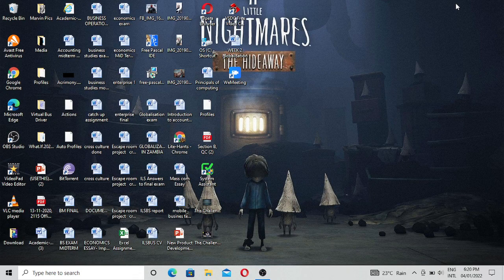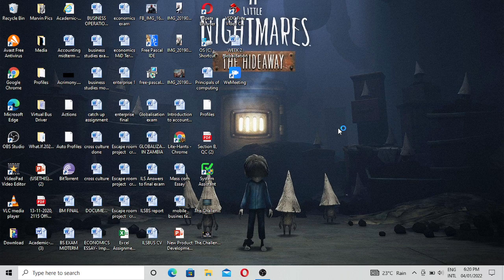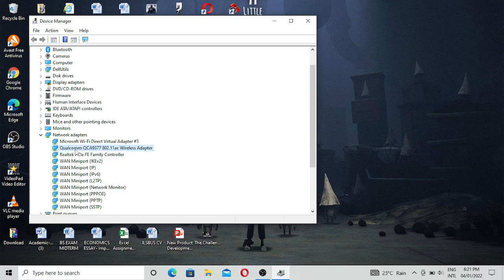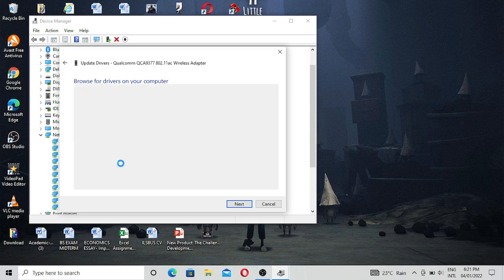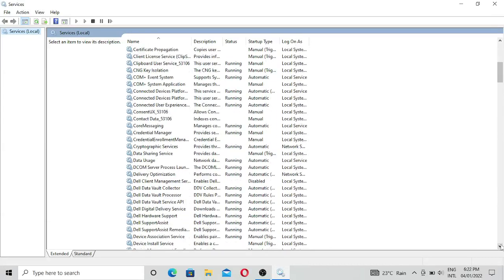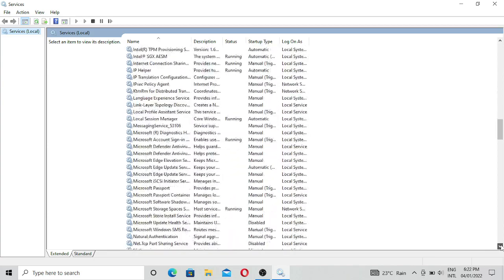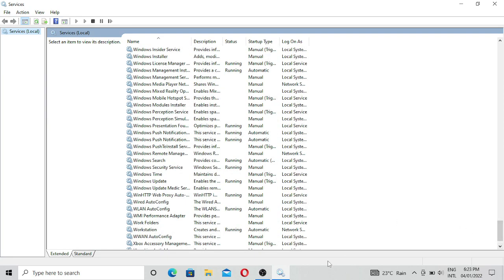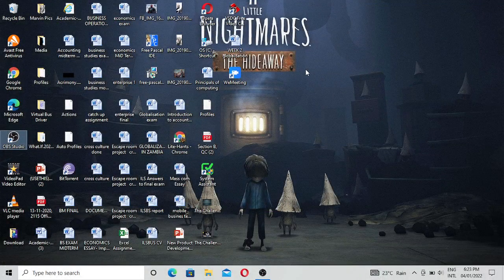Change Settings Such As Making A Connection Metered (HOW TO FIX THIS PROBLEM IN 2022)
Wi-fi option missing in Windows 10 settings fix. Or maybe it says Change Settings Such As Making A Connection Metered? In this video, I will show you 2 ways to fix Wi-Fi missing problem on your Windows 10. There are different methods to fix the wi-fi issue on Windows 10 but here are the top solutions...
let this channel their on subscription list so you can search problems in this channel😍✔

1. Reset Internet Settings
2. Start WLAN Autoconfig service.
3. Enable network adapters.
4. Update/Uninstall network drivers.
5. Fix socket errors.
6. Check for the driver on other PC.
7. Check for Microsoft services.
Note: It is advised to create a system restore point before following any Windows tutorial.

FIX_WI-FI
if you want to buy a PC